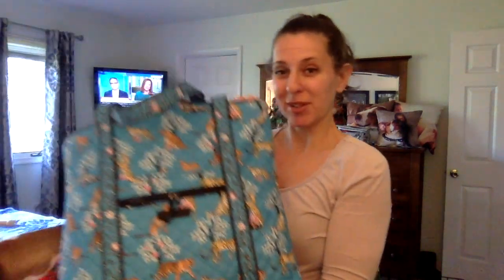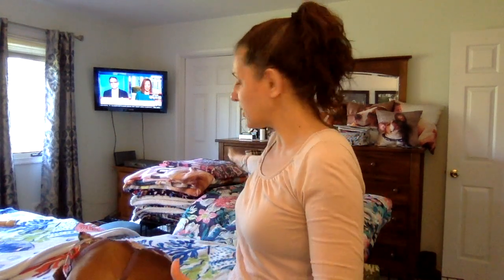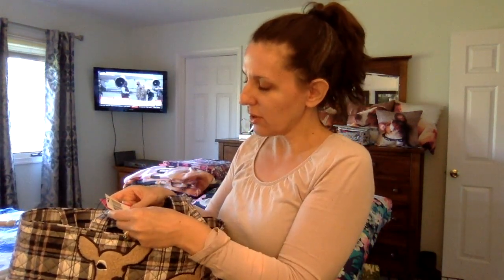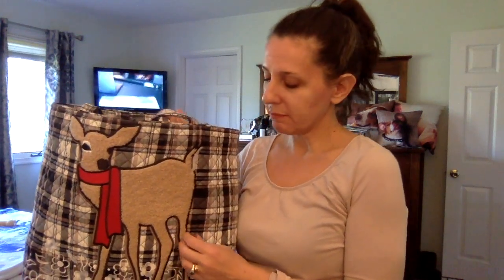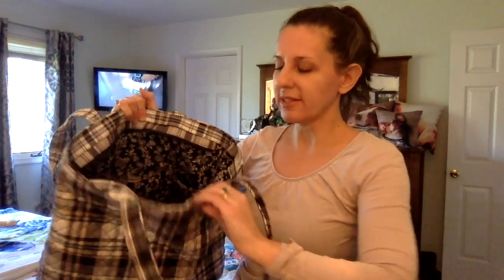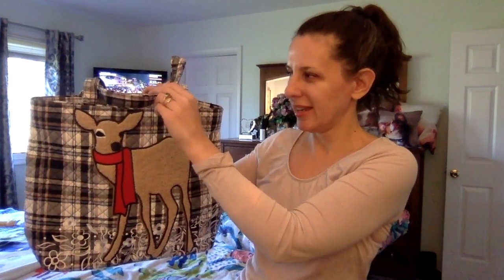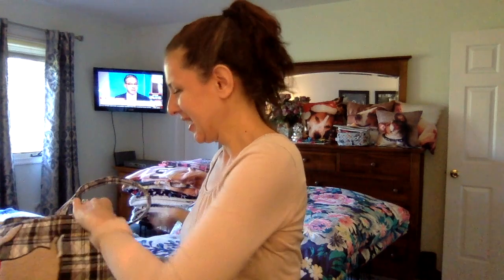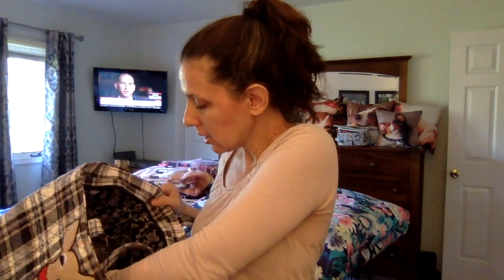Unexpected Vera Bradley Haul: Or, What Happens Every Time I Go to the Store to Make a Return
This is what happens here at verabradleybagoftheday whenever I go to a verabradley store to make a return: I spend all my return money before I get safely out of there LOL. Oh well.